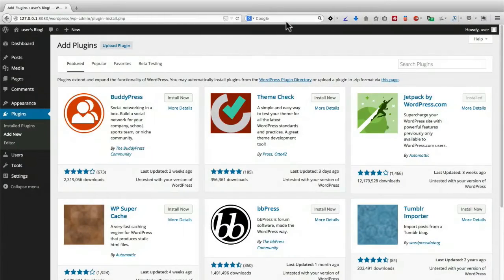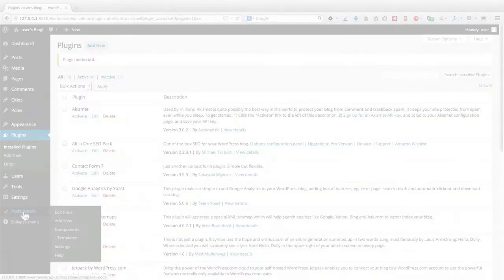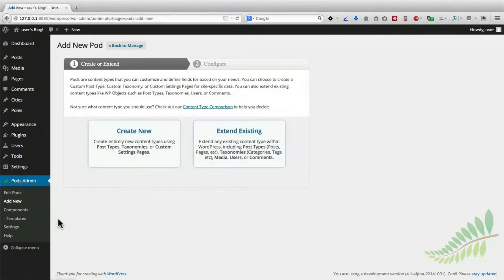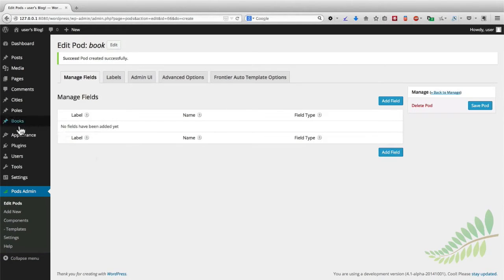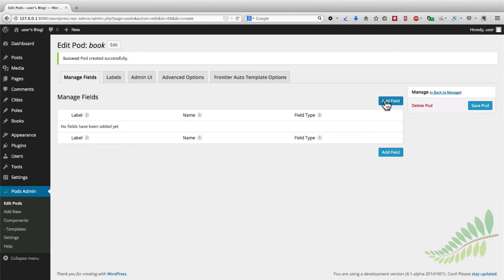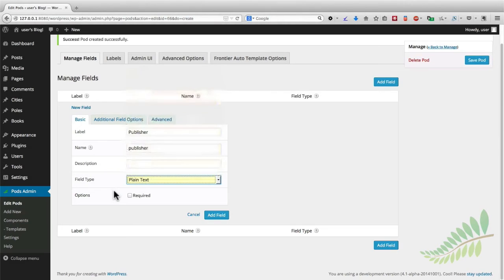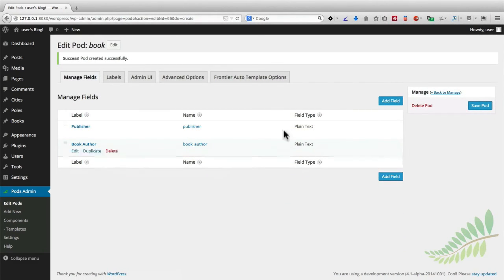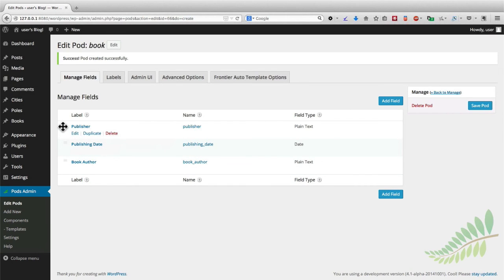Pods #2: Creating Your First Pod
Learn how to use the WordPress Pods Framework
Provided by OSTraining, Need support? join us at OSTraining for access to more videos and help should you need it.